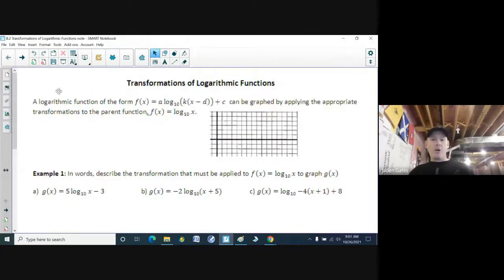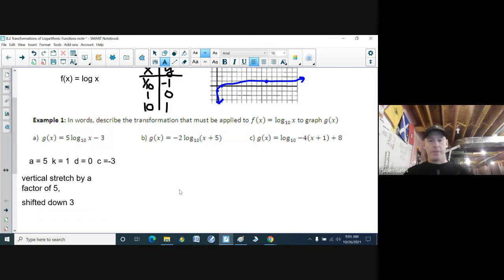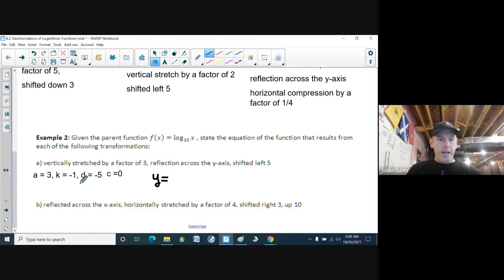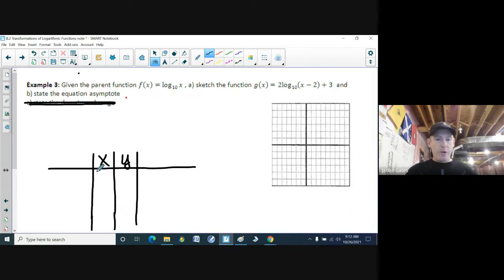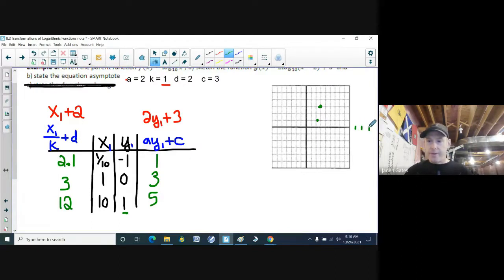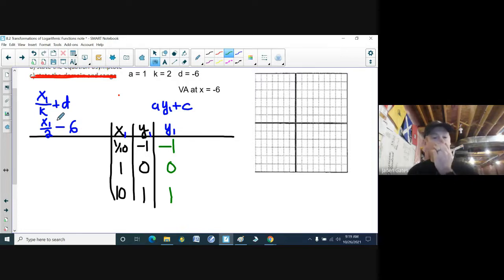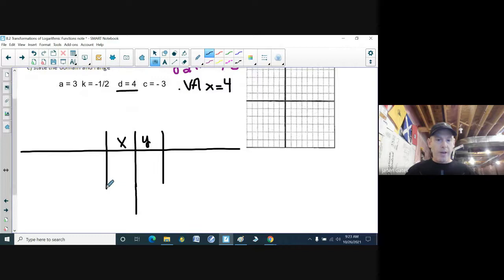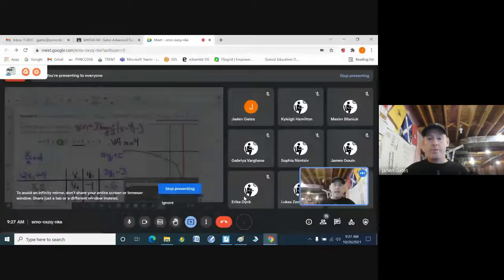MHF4U 8 2 Transformations of the Log Function 2